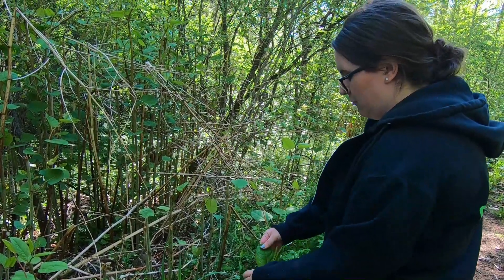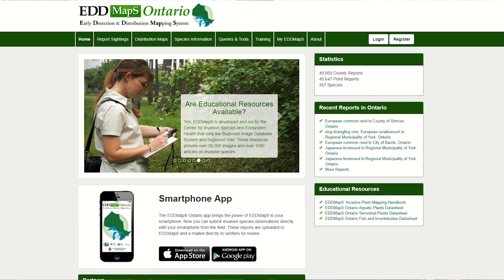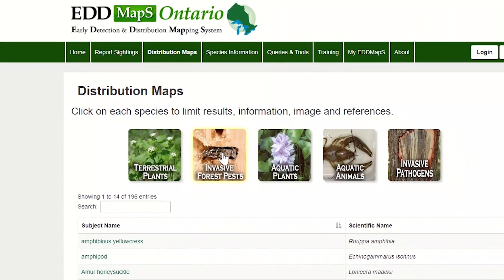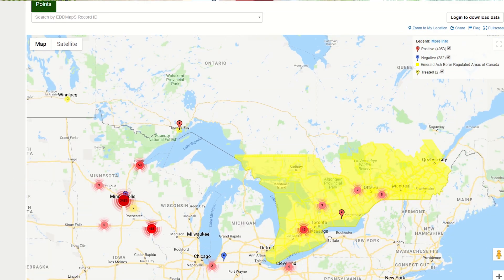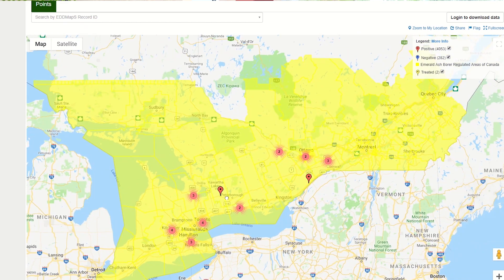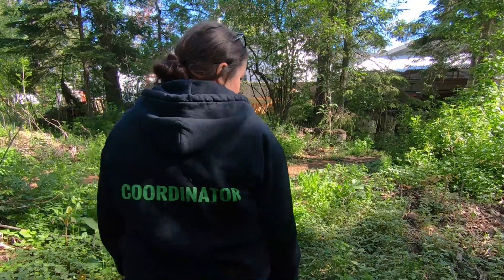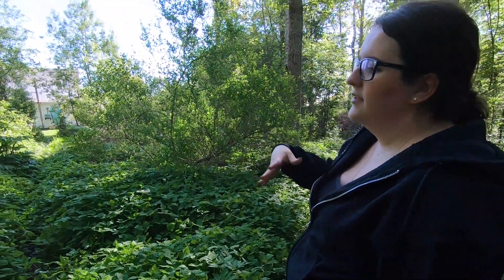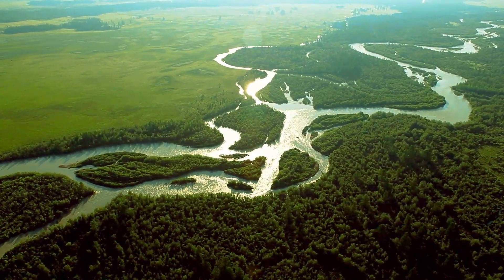Invasive Species Centre Impact: Invasive Plants and Citizen Science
Join Invasive Species Centre Community Outreach and Education Coordinator Lauren Bell to explore the threat of invasive plants and how you can get involved to prevent the spread!

If you think you've seen an invasive species, to find reporting options for your province or territory.